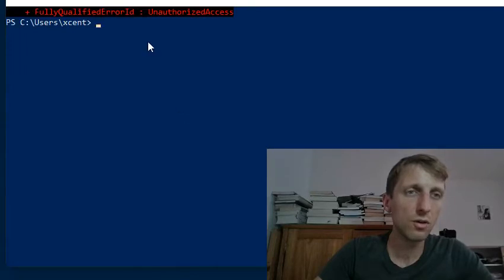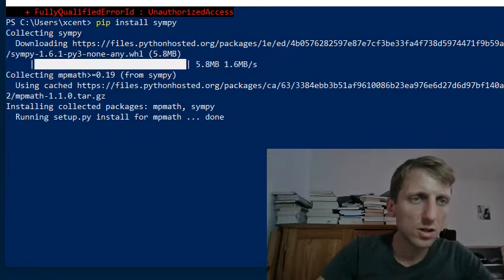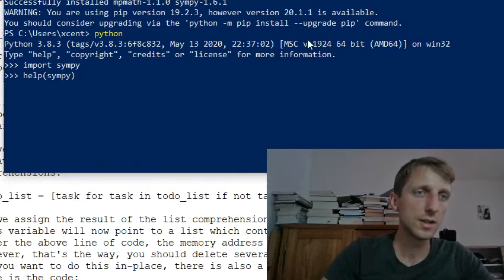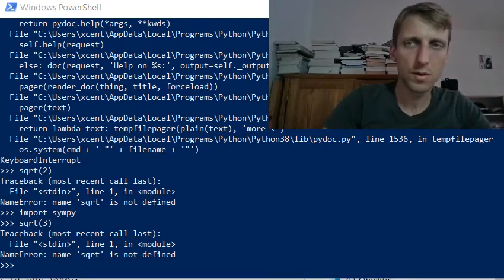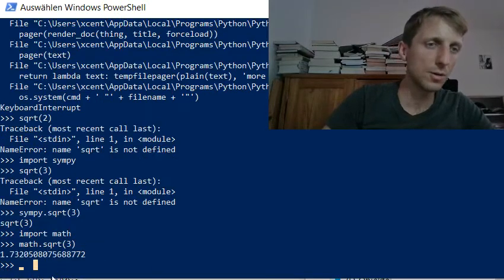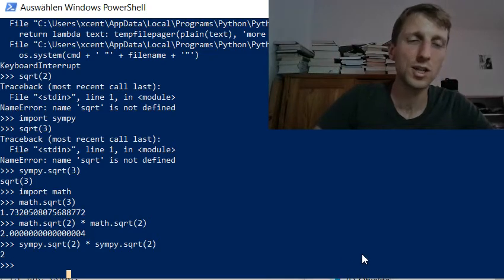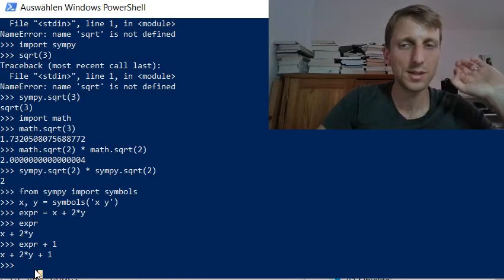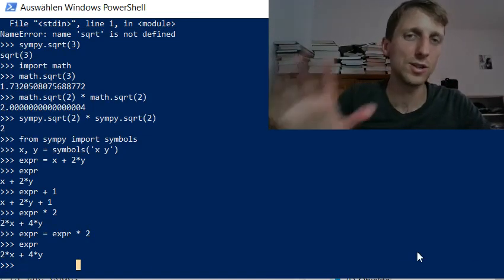Python SymPy | A Short Primer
SymPy is a Python library for symbolic mathematics.

See you soon -- it’s fun! 🤓